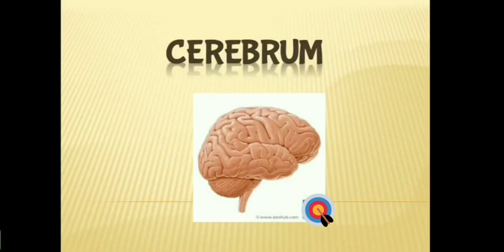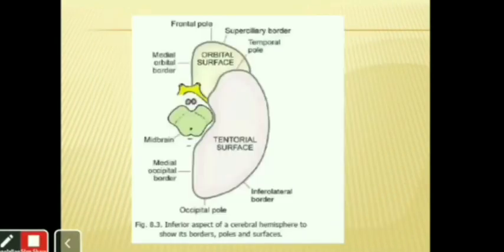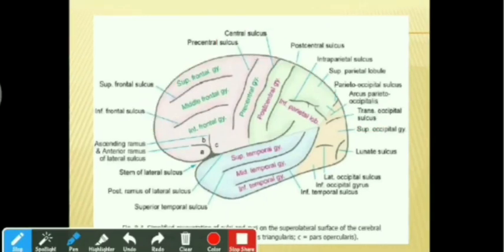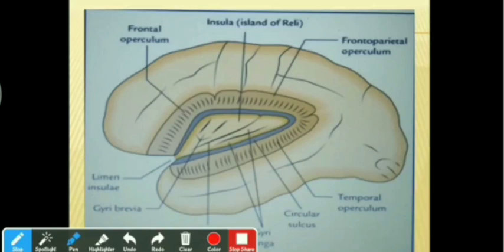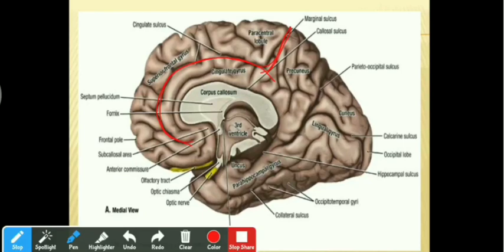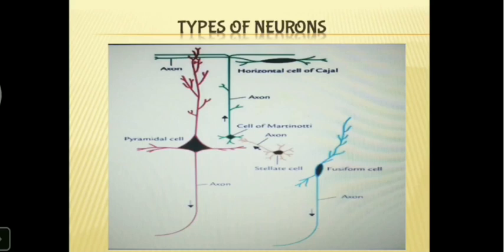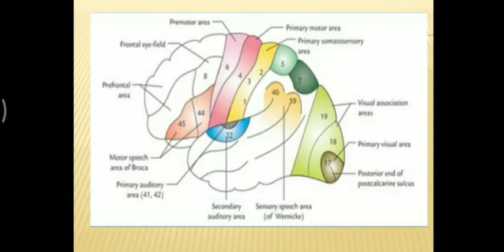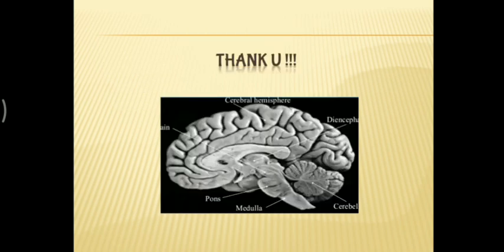Cerebrum | Part-1 | Neuroanatomy | Anatomy |Agam Webinars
Topic : Cerebrum; Part - 1
Presenter : Siva Kavitha S P